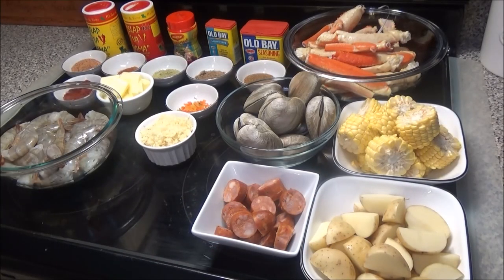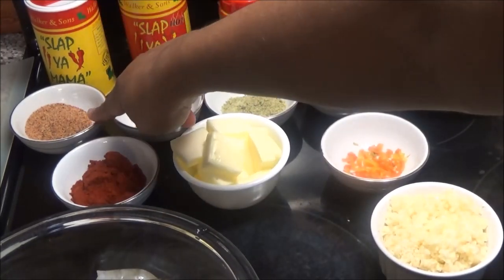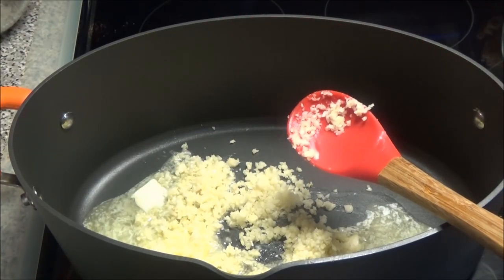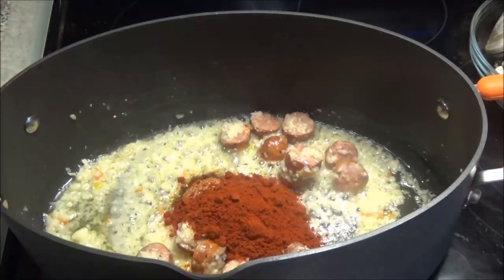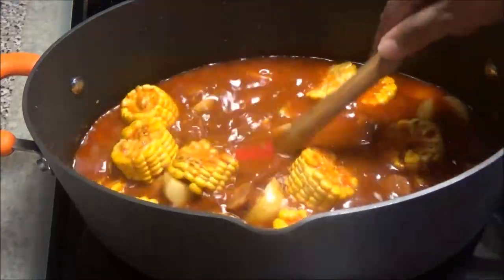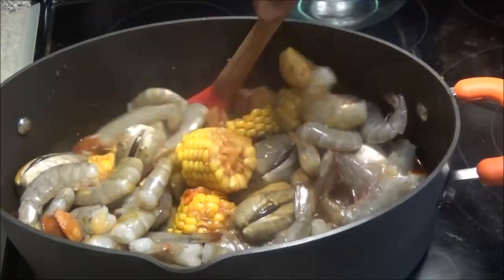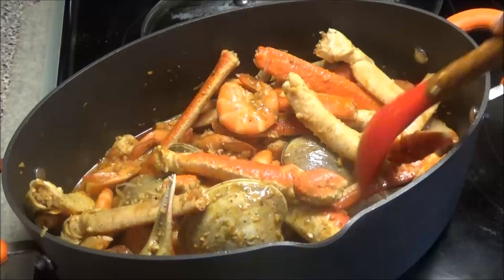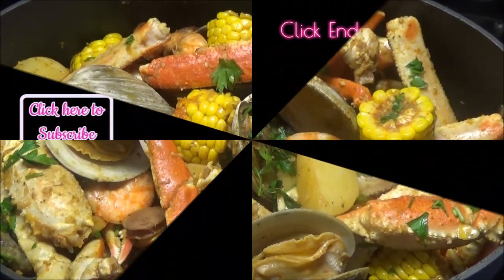How to make a Seafood Boil - Episode 488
8 baby potatoes chopped
3 ears of corn chopped
2 Cajun sausage chopped
8 clams
4 snow crab clusters cut into pieces
2 lbs shrimp
1/2 cup minced garlic
1 stick or 1/2 cup unsalted butter
3 tsp Cajun seasoning
1 tsp Cajun hot seasoning
2 tsp fish seasoning
2 tsp old bay lemon and herb pepper
1 tsp black pepper
3 tsp old bay
2 tbsp. paprika
1/2 habanero pepper chopped - optional

OR
send product to